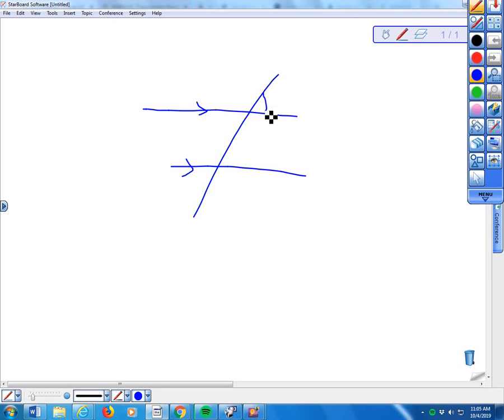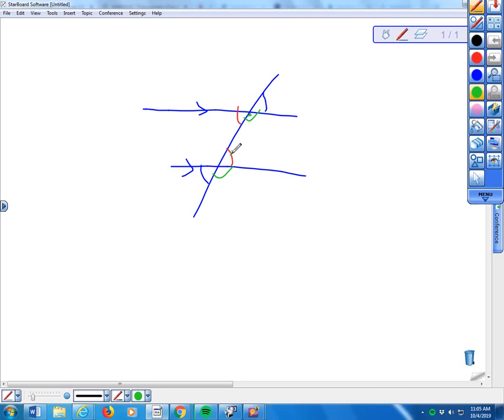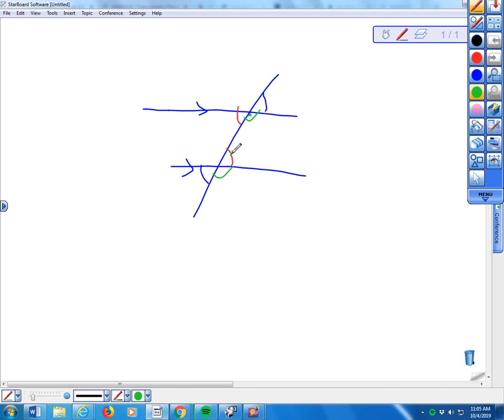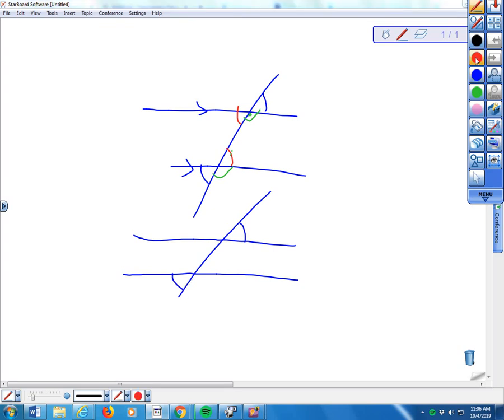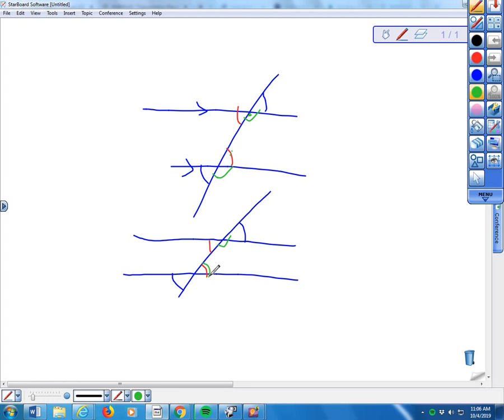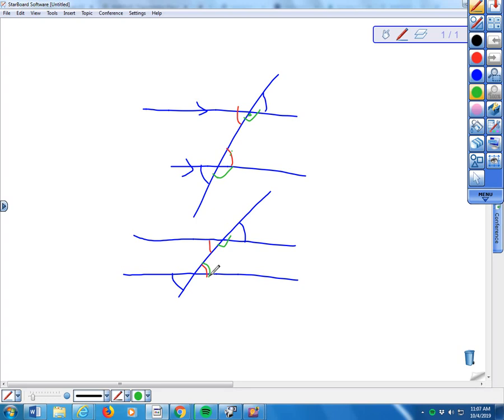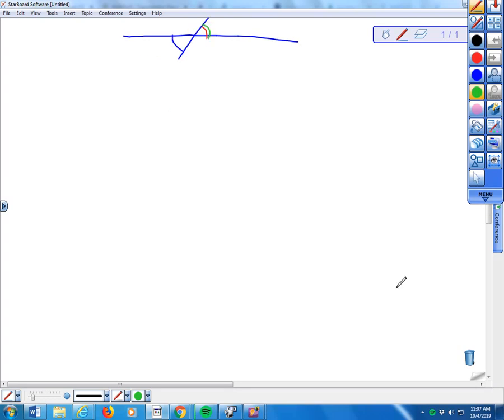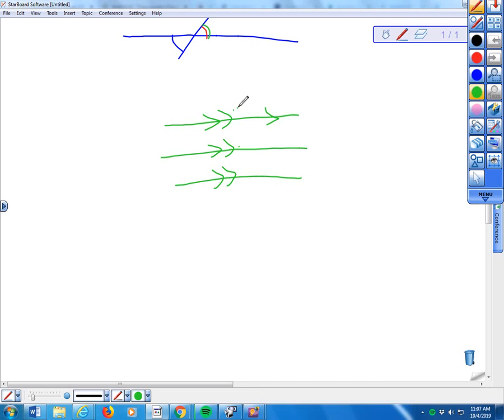Section 3 2